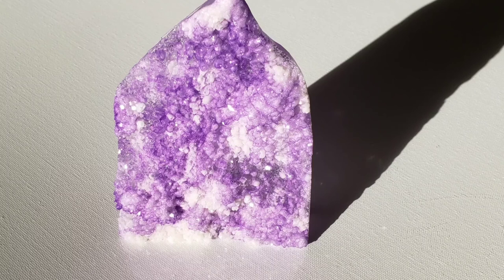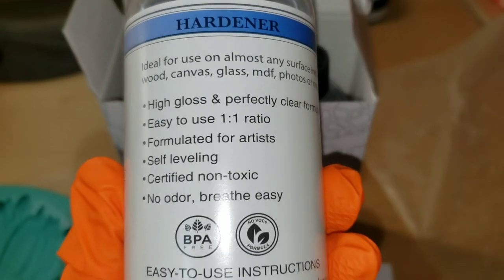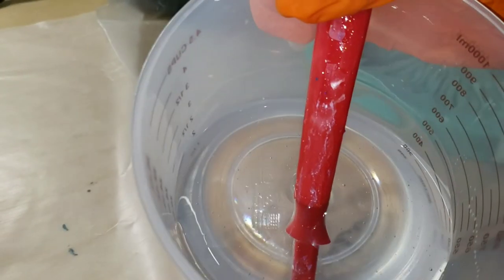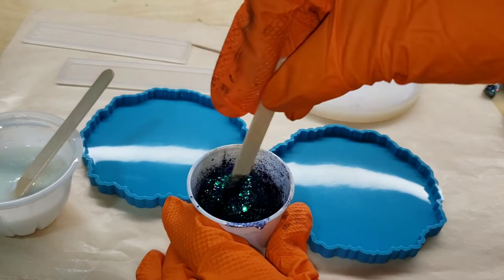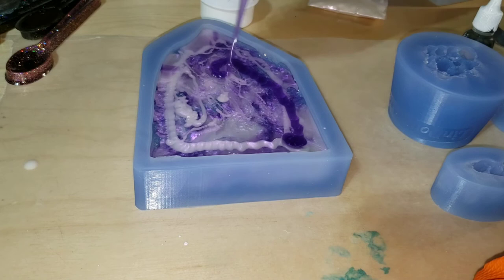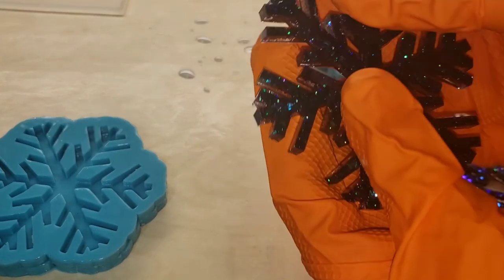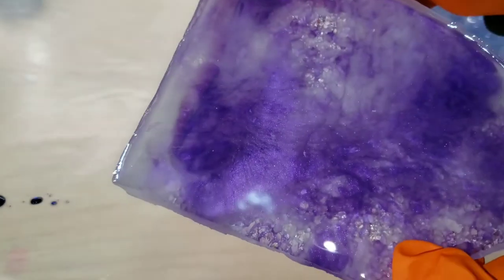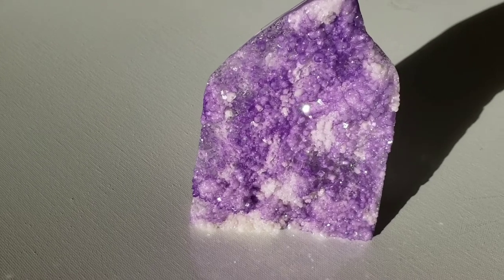Making an amethyst crystal with resin 😮 trying unicone art resin / resin art for beginners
Check out my snowflake agate coaster tutorial if you are new to resin and want to see step by step how to mix your resin and pigments.

The resin I used today was unicone art resin. It was very clear and had very few bubbles with no micro bubbles. I enjoyed working with it. Here's the link to their website.

I am now using KSRESIN for top coats on all of my coasters and art. I used their liquid stone countertop resin. Here's the link to their liquid stone resin.

the shop I purchased this mold from has closed down.

you might be able to find a similar mold on etsy If you search freestanding crystal silicone mold

this mold I found is similar but not the same

The dark purple I used today was bella violet from @deborahswings

The violet pearl interference pigment used in today's video was from stone coat countertops. Here's the link.

3M half face respirator I use. You must purchase 3M organic vapor filter cartridges separately.

3M organic vapor filters/cartridges I use on my respirator

Liquid gold leaf gilding paint I use to paint the edges of my coasters

9 inch round silicone mold

Unicone art resin